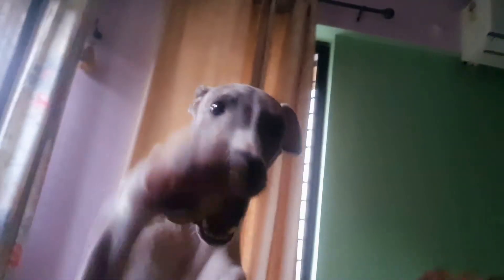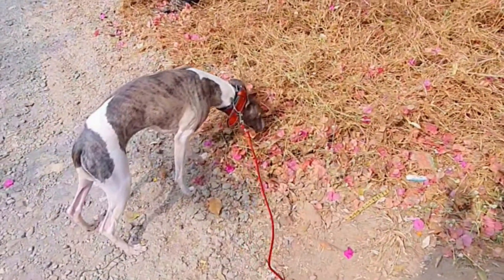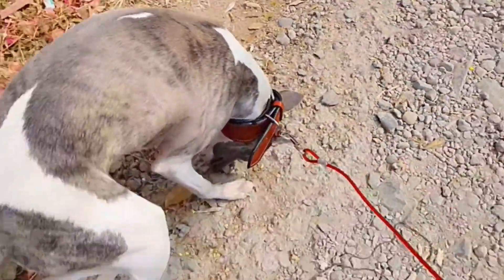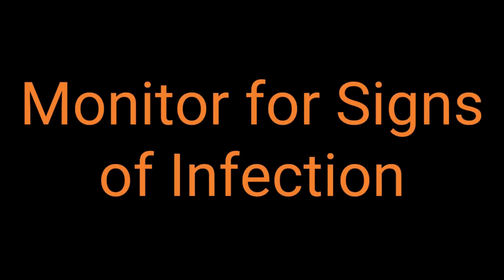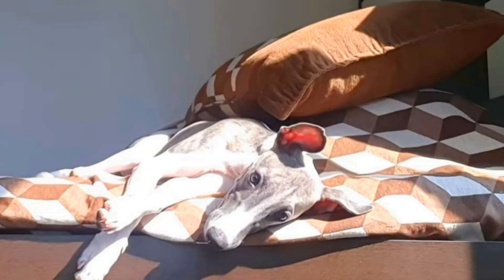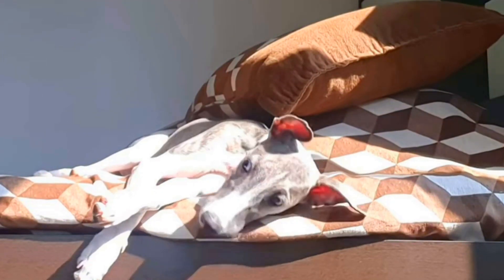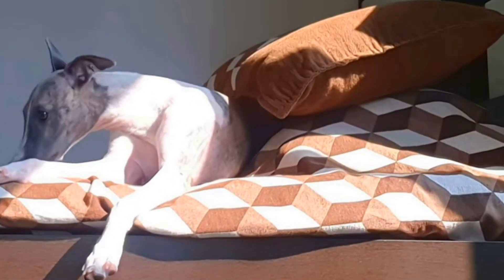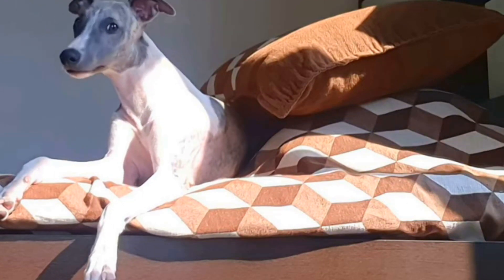8 POINTS ON HOW TO CONTROL URINE INFECTION IN DOGS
If you're a dog owner, you need to watch this! In this video, we discuss 8 important points on how to control urine infection in dogs. As a responsible pet parent, it's important to understand the signs, causes, and treatments for urine infections in dogs. This video will provide valuable information from a vet to help keep your furry friend healthy and happy. 🤷‍♂️🐕

Controlling urine infections in whippets, or any dog breed for that matter, typically involves a combination of preventive measures and veterinary treatment.

Here are some general steps you can take:

Number 1

Consult a Veterinarian:

If you suspect your dog has a urinary tract infection (UTI), the first step is to take them to the veterinarian for a proper diagnosis and treatment plan.
The vet may perform tests such as urinalysis or urine culture to confirm the infection and determine the appropriate course of action.

Number 2

Medication:

Your veterinarian may prescribe antibiotics to treat the bacterial infection.
It's important to follow the prescribed dosage and complete the full course of medication, even if your dog appears to be improving before the medication is finished.

Number 3

Hydration:

Ensure your dog has access to clean, fresh water at all times.
Proper hydration can help flush out bacteria from the urinary tract and prevent future infections.

Number 4

Maintain Good Hygiene:

Keep your dog's genital area clean and dry.
Regularly grooming the area and keeping the fur trimmed can help prevent bacteria from accumulating.

Number 5

Diet:

Some veterinarians may recommend a specific diet or supplements to support urinary tract health.
Discuss with your vet whether a dietary change or supplement could benefit your dog.

Number 6

Regular Bathroom Breaks:

Make sure your dog has ample opportunities to urinate throughout the day.
Holding urine for extended periods can contribute to the development of urinary tract infections.

Number 7

Prompt Urination:

Encourage your dog to urinate promptly when they need to go outside.
Holding urine for too long can increase the risk of bacterial growth in the urinary tract.

Number 8

Monitor for Signs of Infection:

Keep an eye out for symptoms of urinary tract infections, such as increased frequency of urination, straining to urinate, blood in the urine, or signs of discomfort.
If you notice any of these signs, consult your veterinarian promptly.

By following these steps and working closely with your veterinarian, you can help manage and prevent urinary tract infections in your pet dog.

Don't miss out on this important topic for all dog owners.